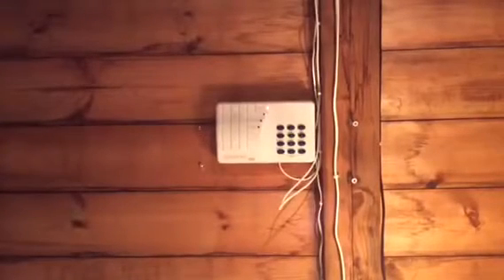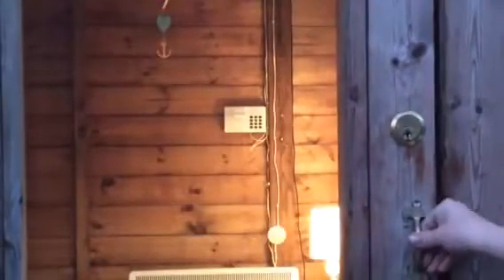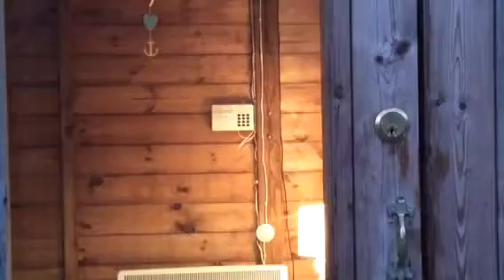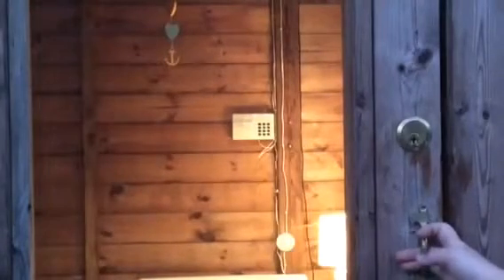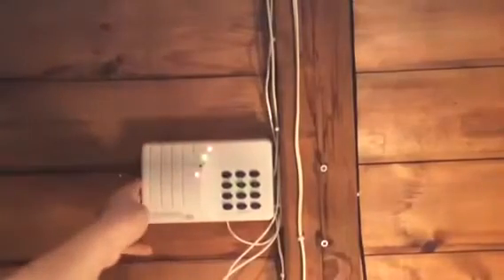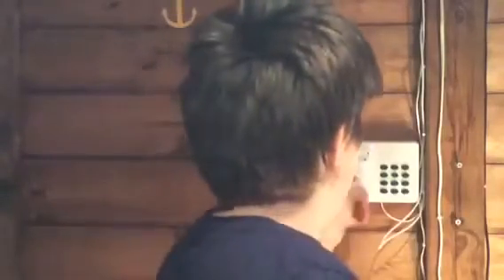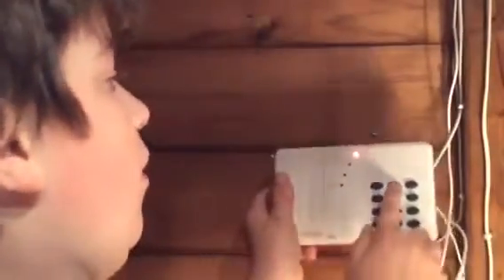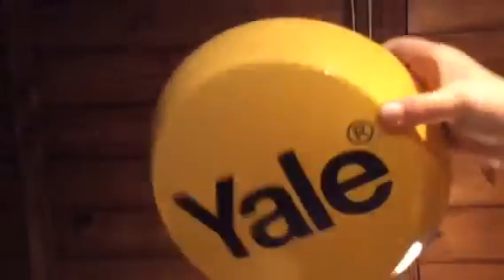Burglar Alarm || Micromark fitted on the summerhouse